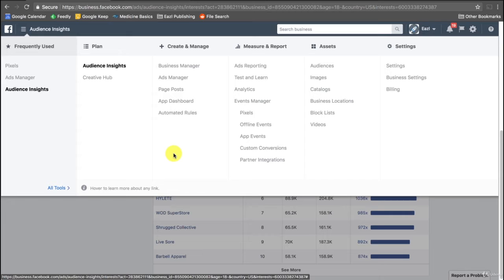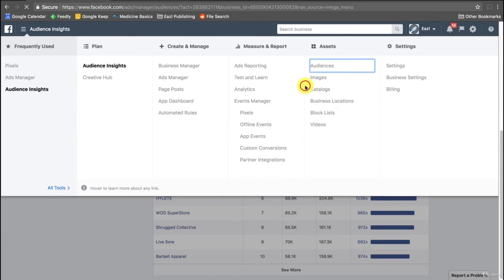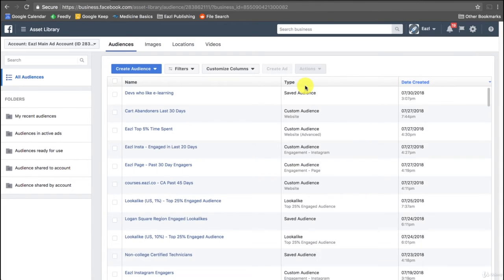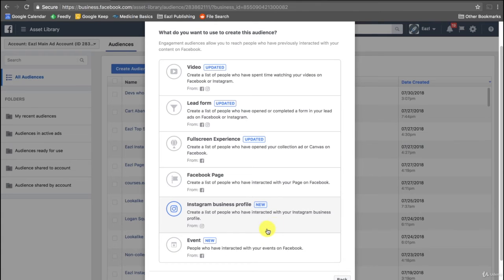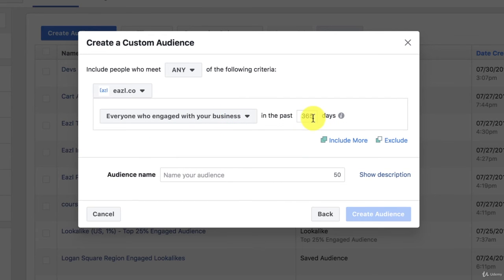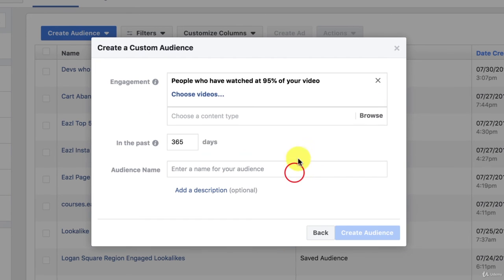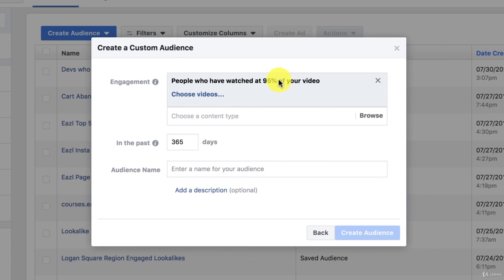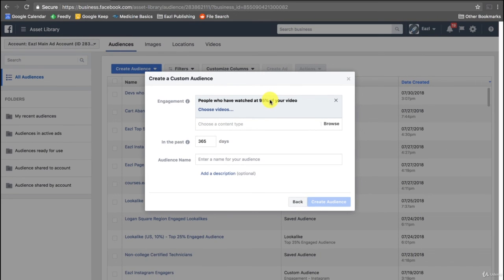How to Create Engagement Audiences for On platform Retargeting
ad targeting
ads facebook
ads on facebook
facebook ads
facebook ads library
instagram ads
facebook create business page
facebook advertising
instagram advertising
ad set
facebooks ads
facebook carousel
ads post
fb ads